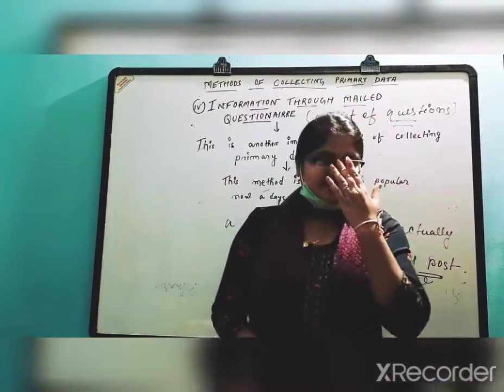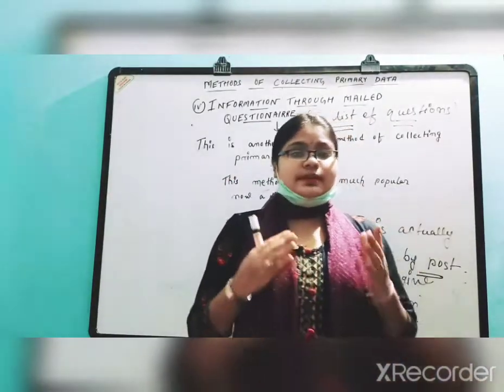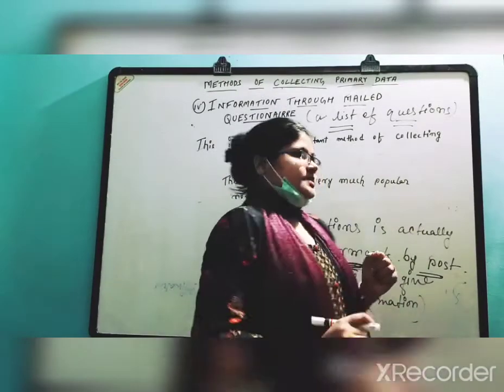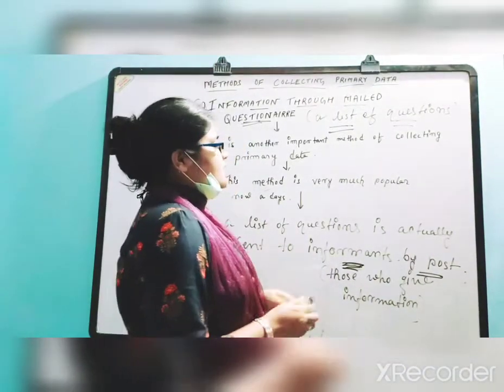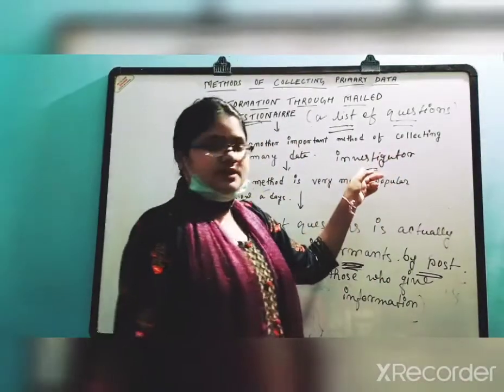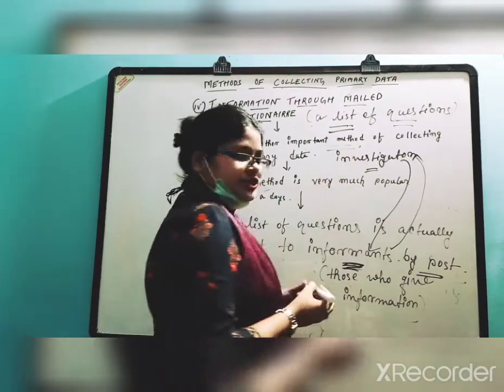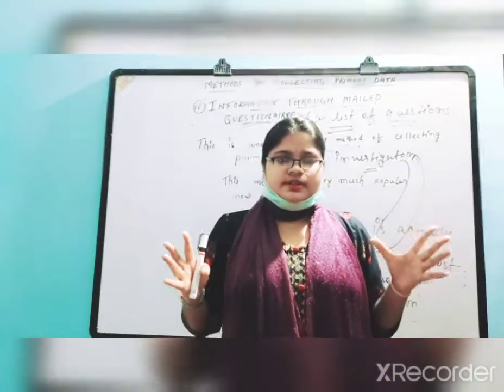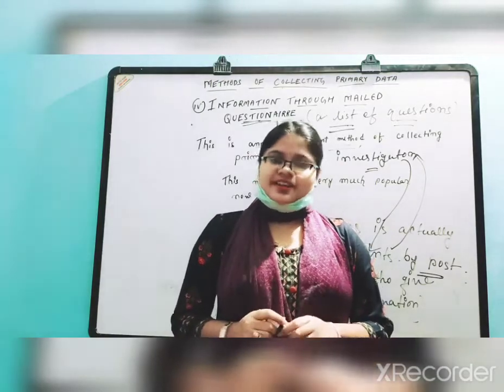Methods of collecting primary data (information through mailed questionairre)Ch-2(Statistics)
HS 1st yr(part-2)(lecture-4)